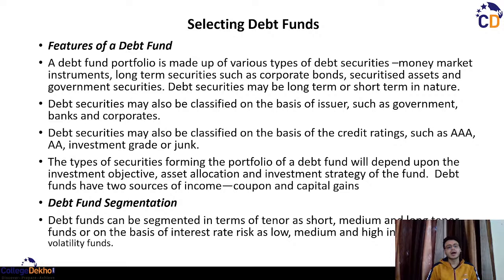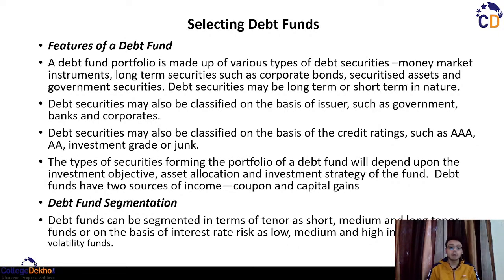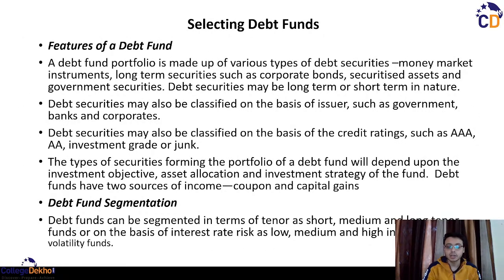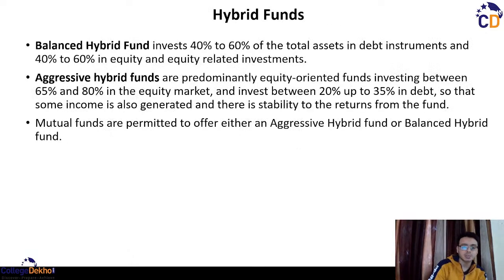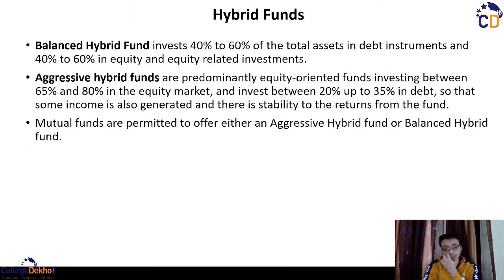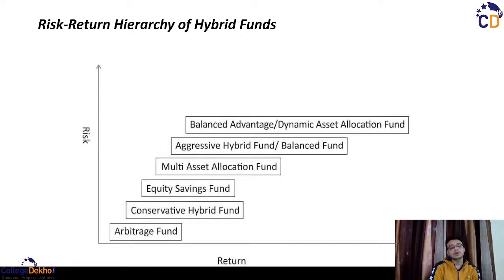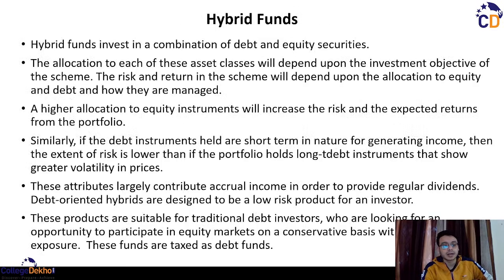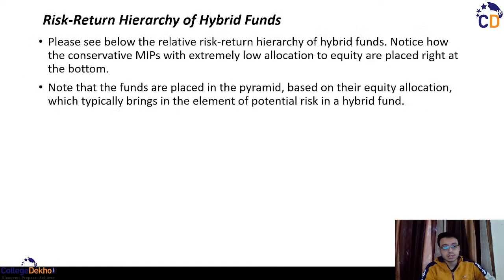Mutual funds 6 | Maurya Hanspal Sir | College Dekho